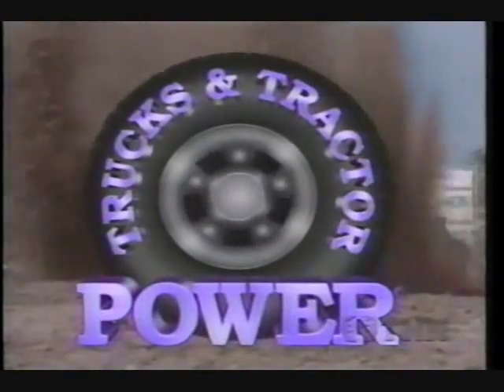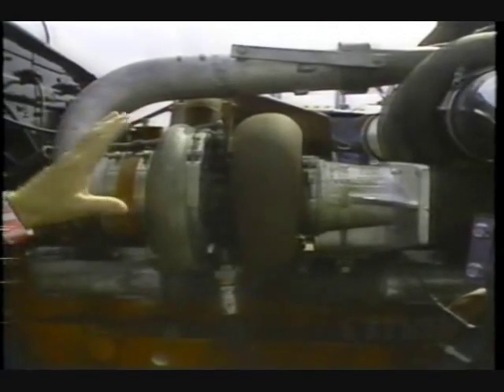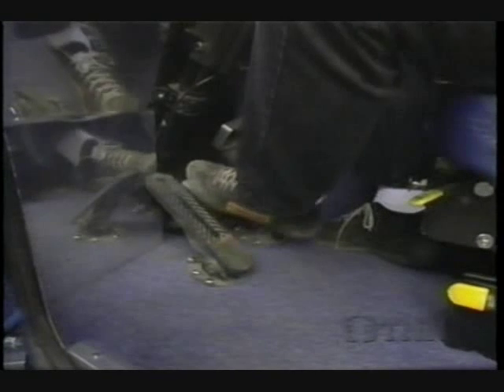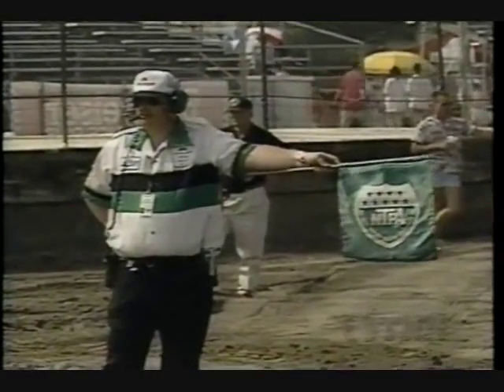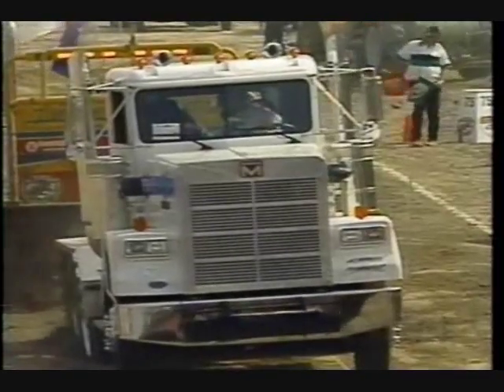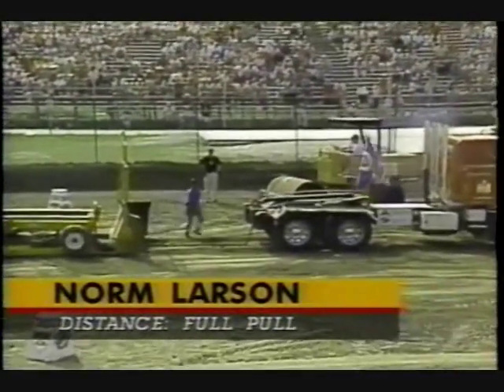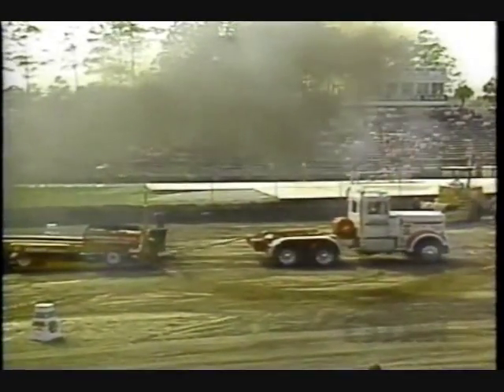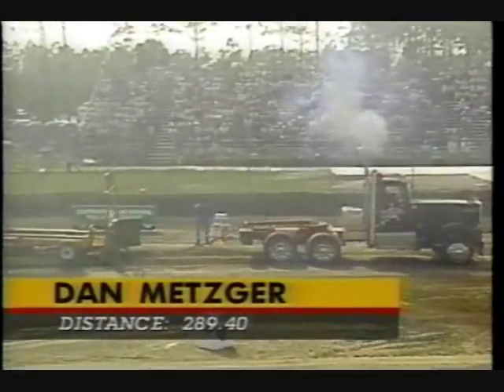NTPA Big Rig Naples 1995 Part One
The Gator NTPA Nationals from Florida Sports Park in Naples, Florida on Trucks and Tractor Power. The featured division is the Big Rig division.

Hosted by: Gary Lee and Army Armstrong